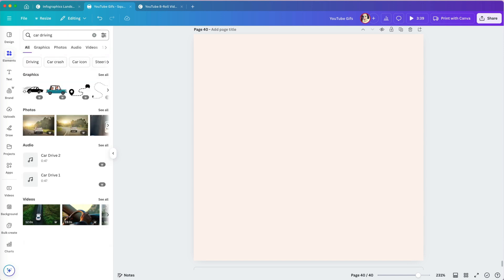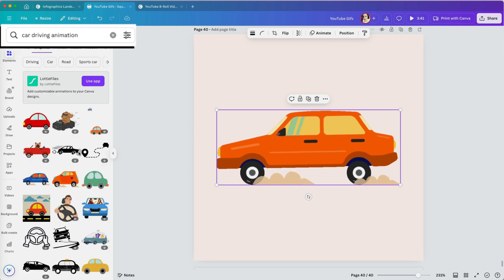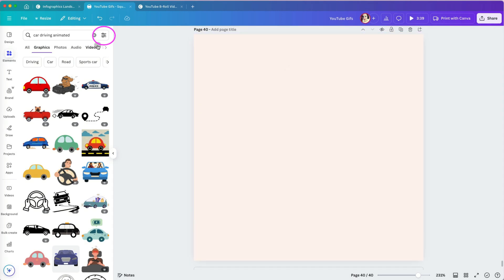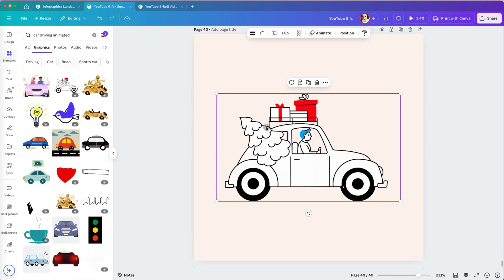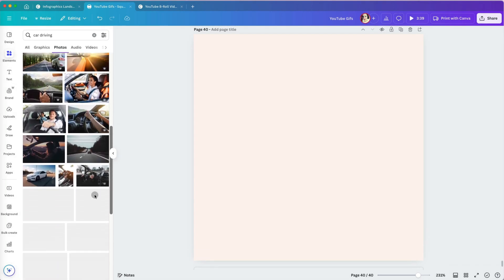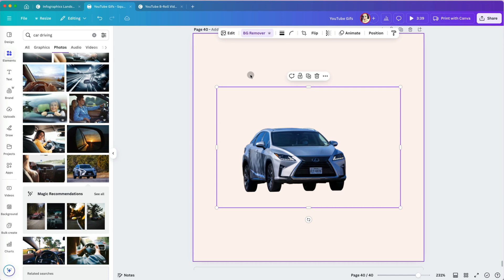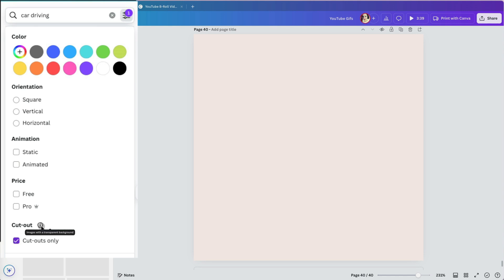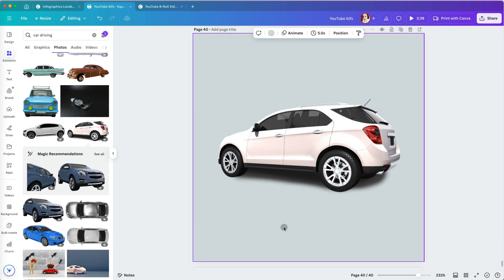Quickly Find Animated Elements & Cut-Outs in Canva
Two of the most commonly needed elements are animated GIFs and cut-outs—images with transparent backgrounds. Canva offers a quick filter option to find them easily.

CHAPTERS
00:00 - Intro
00:40 - Filter for Animated Elements in Canva
00:59 - Find Transparent Photos in Canva